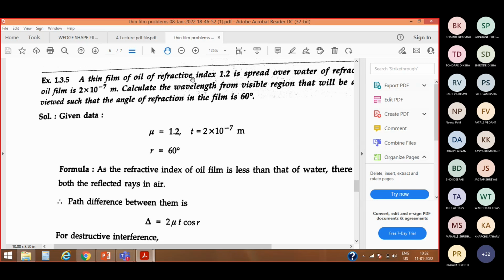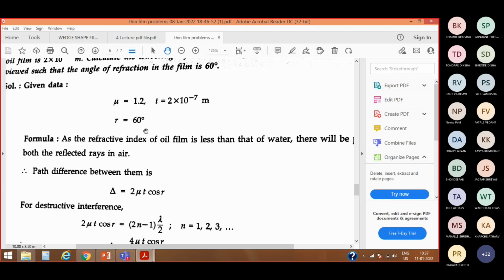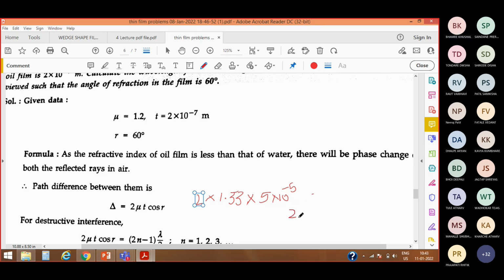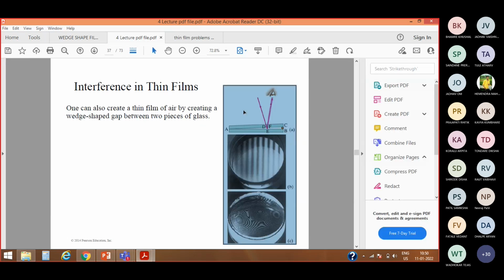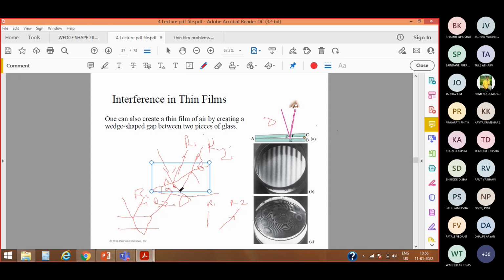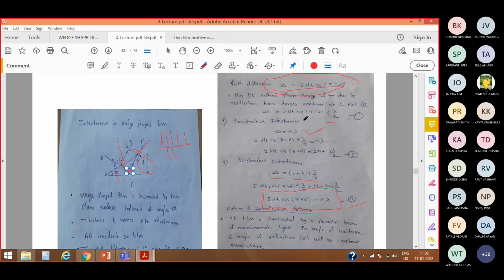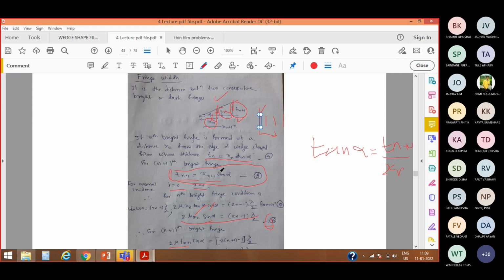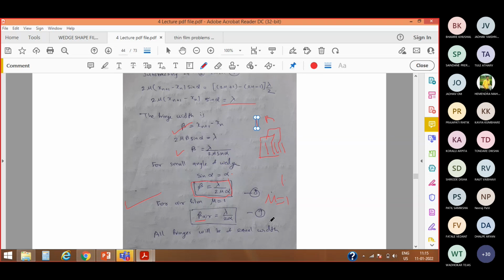Physics Lecture D Div 20220111 050107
numerical thin film interference